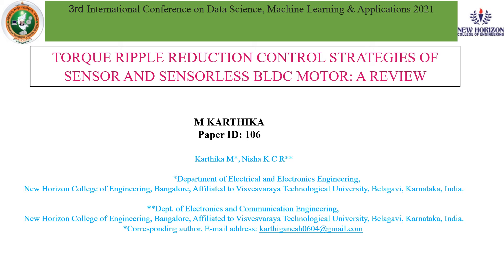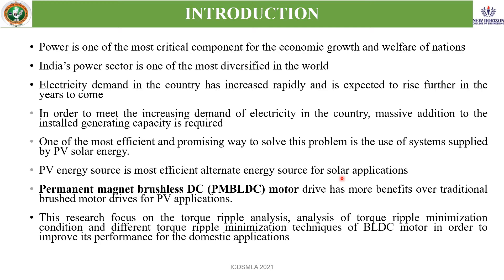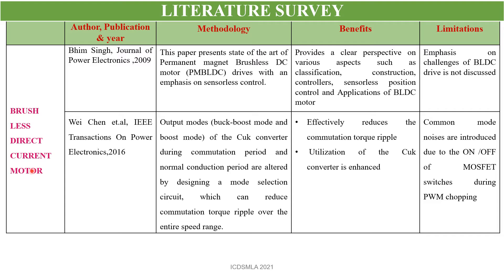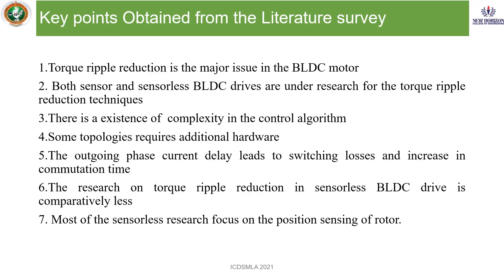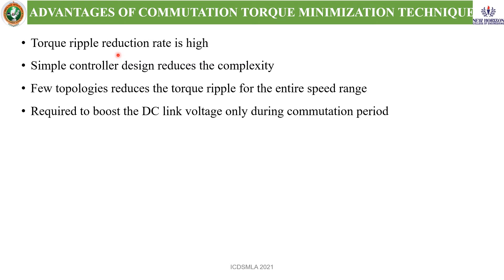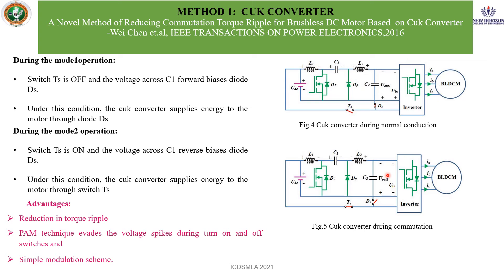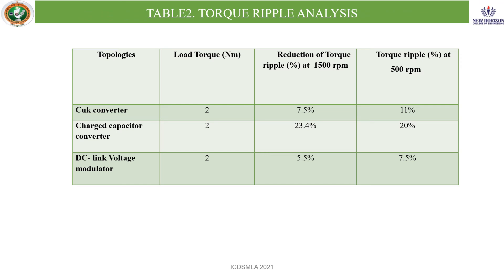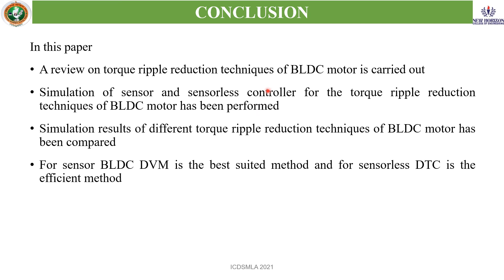106 Torque Ripple Reduction Control Strategies Of Sensor & Sensorless BLDC Motor : A Review